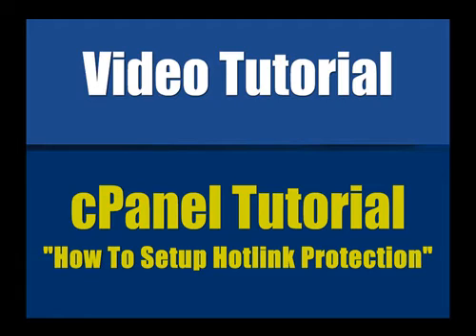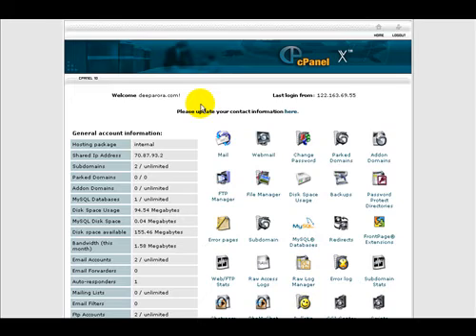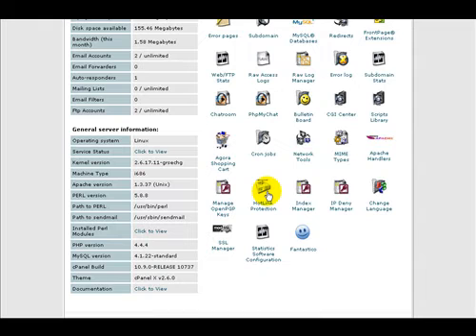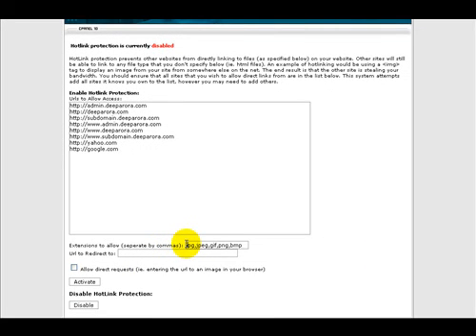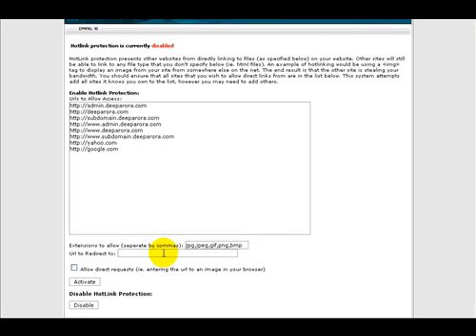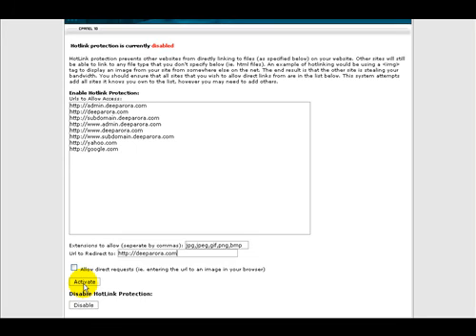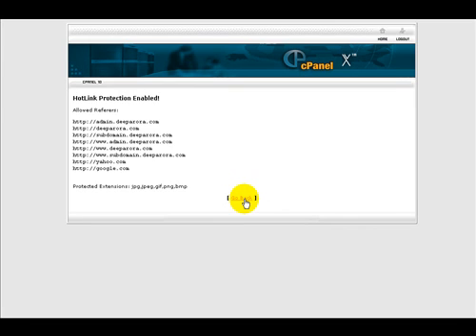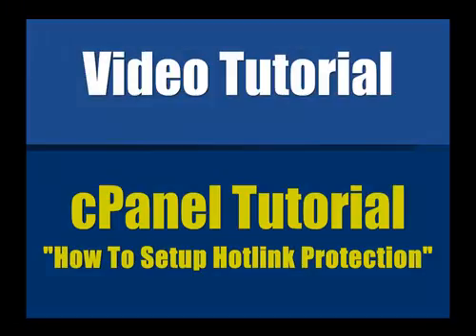12) How to setup Hotlink Protection in cPanel?